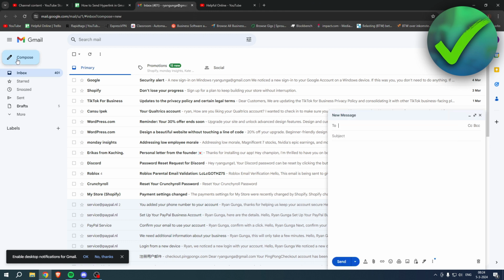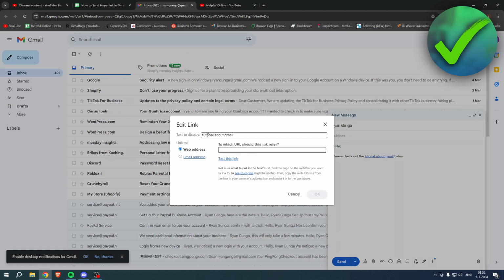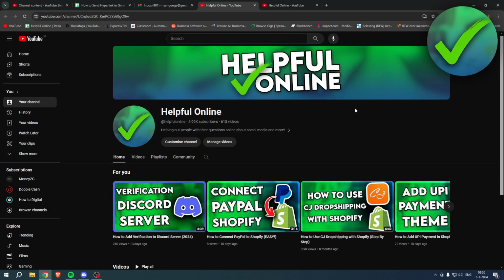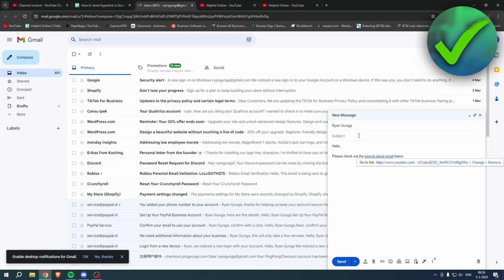How to Send Hyperlink in Gmail (2025)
In this video I show you how to Send Hyperlink in Gmail 2025

Do you want to know how to send hyperlink in email 2025? This is a step by step Gmail tutorial on how to share hyperlink easy.